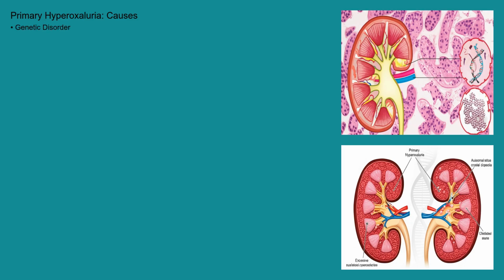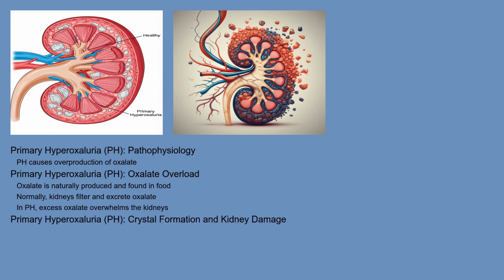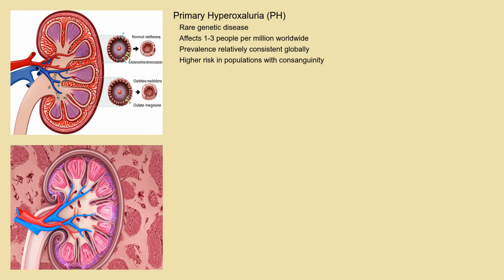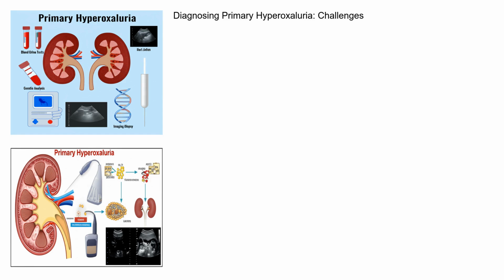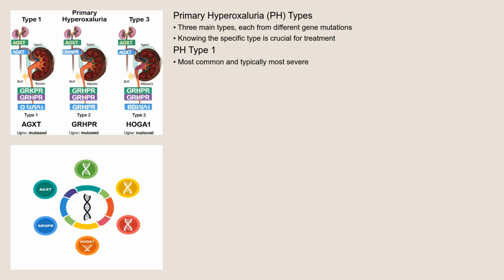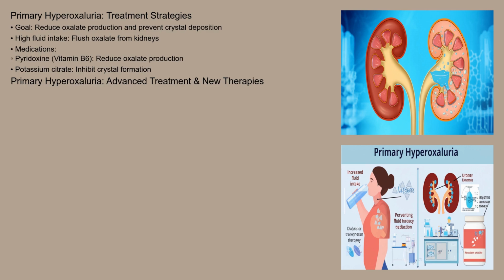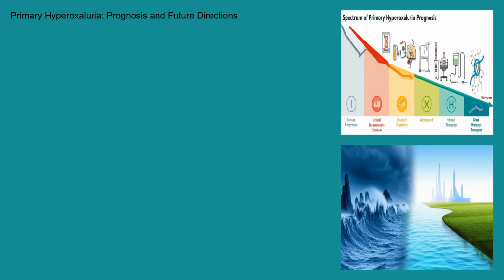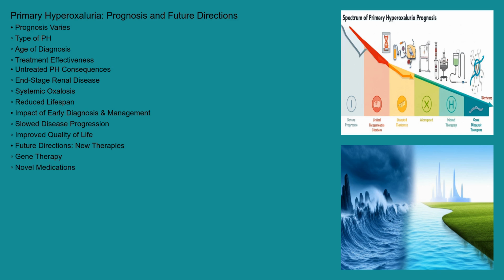Primary hyperoxaluria Explained Causes, Symptoms and Treatment, All Insights